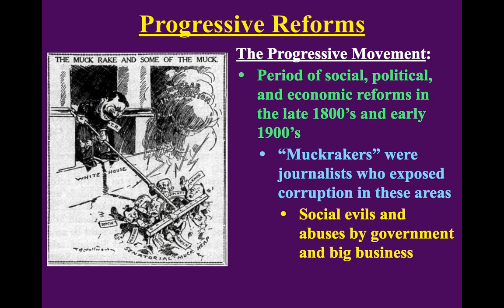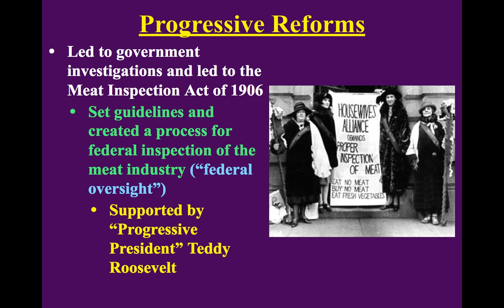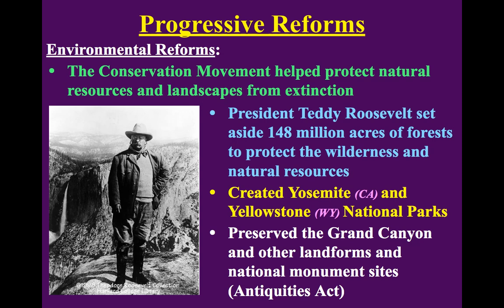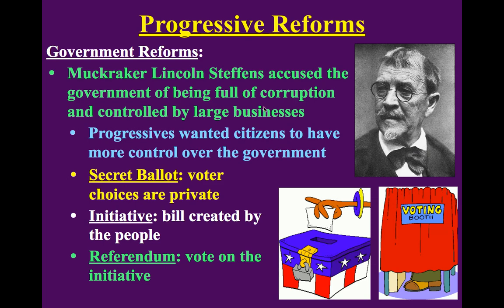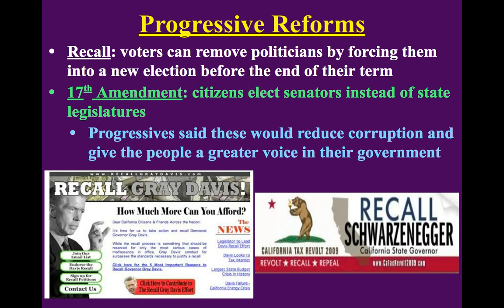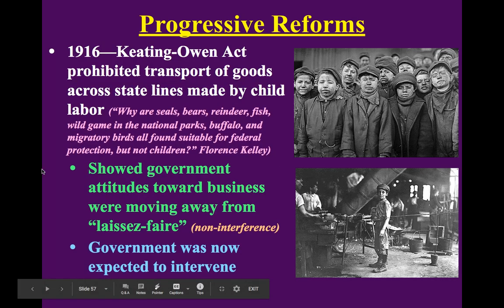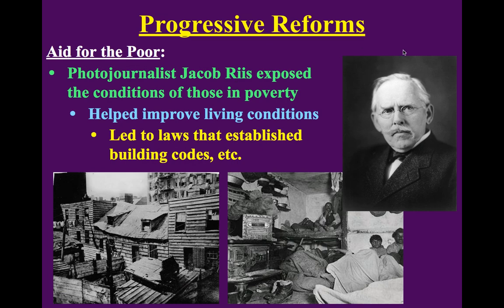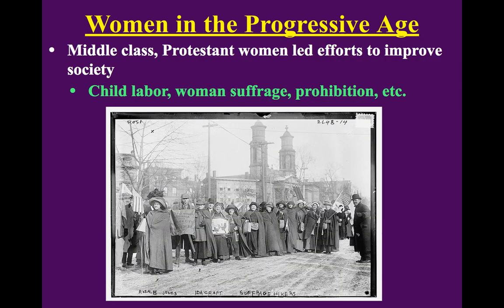Untitled: Mar 25, 2020 3:03 PM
Video Lecture US History Mr. B.

I'm not very good on camera.